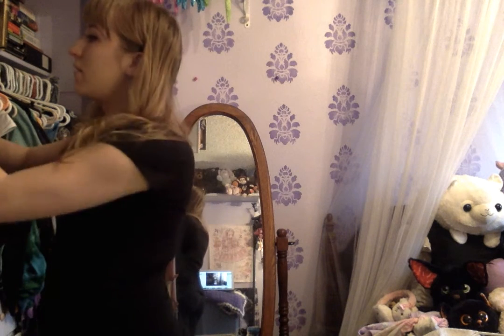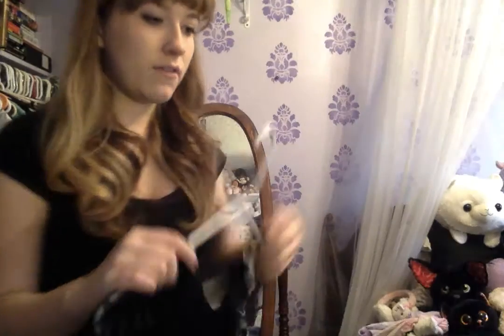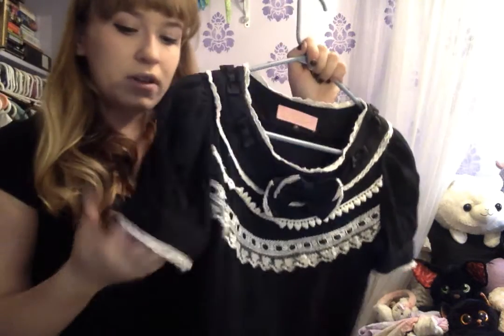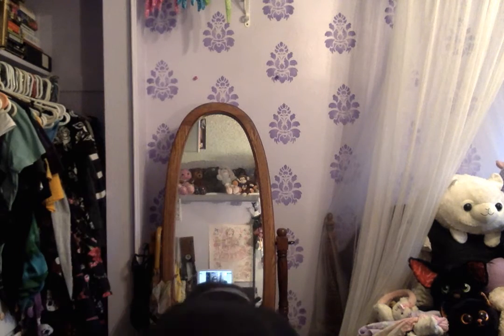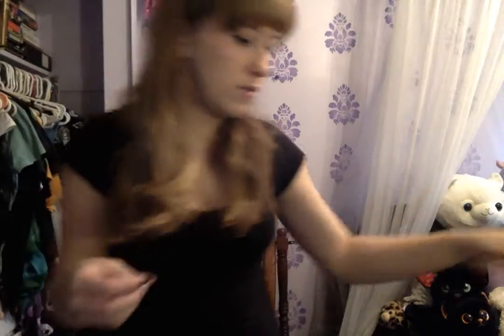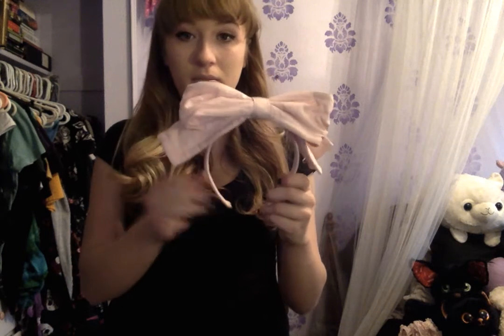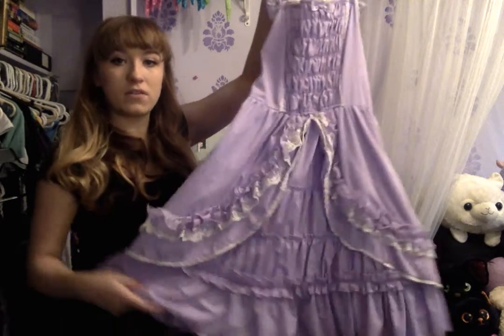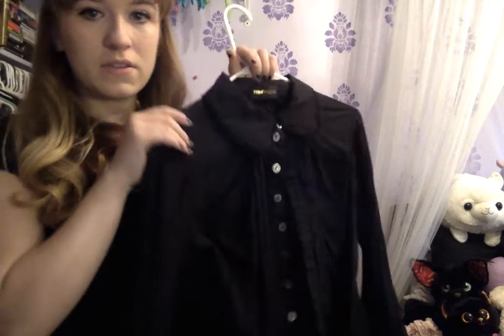My Lolita Wardrobe! (Angelic Pretty, Bodyline, Baroque & Infanta!)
Hey everyone! This is my lolita wardrobe as of January 2016! I believe this is my first actual wardrobe post, so I am pretty proud.